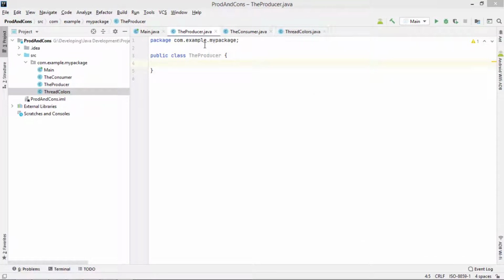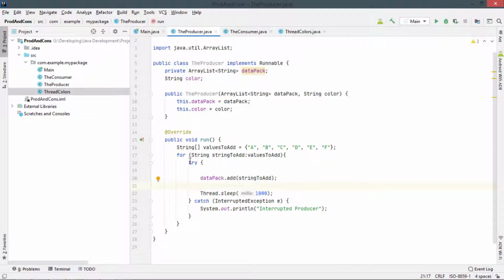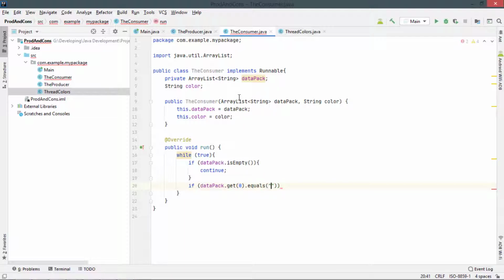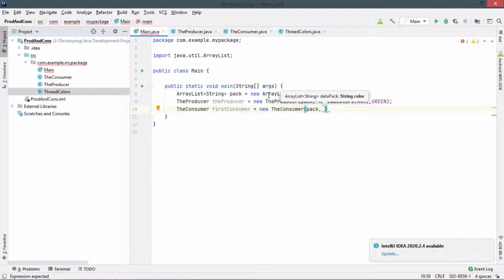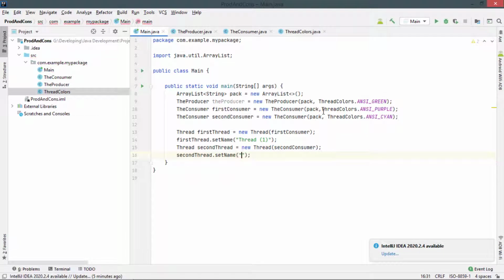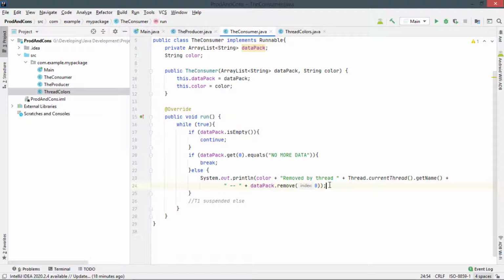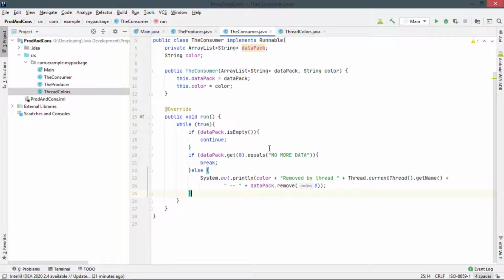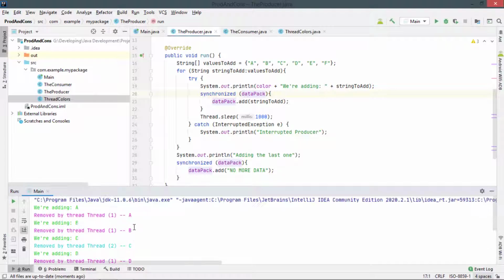Java Development [Threads] - Lecture 06: Producer and Consumer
🔥 In this video you will learn how to develop the classic problem in software development and concurrency and threads: Producer and Consumer! Hope you enjoy and share It.